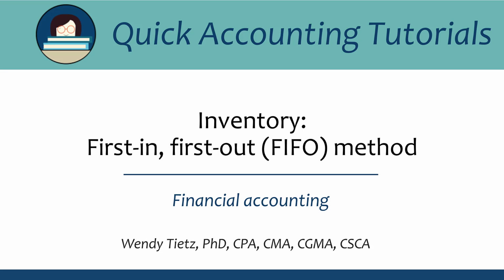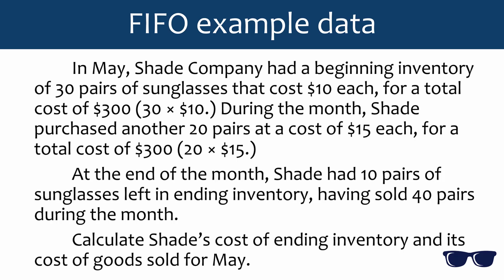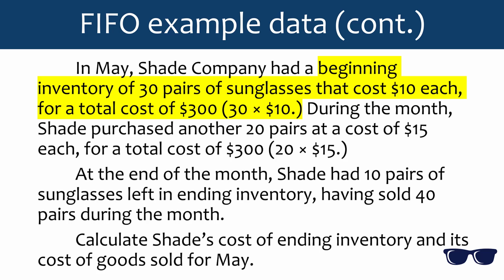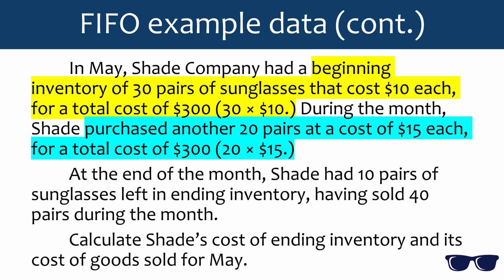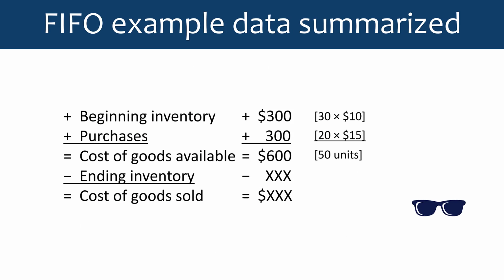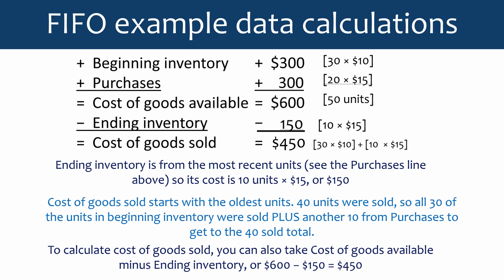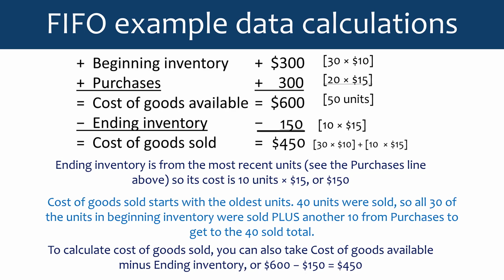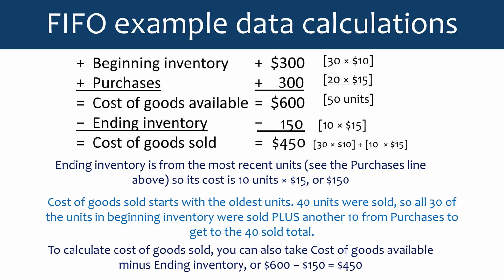Inventory - FIFO method: Financial accounting